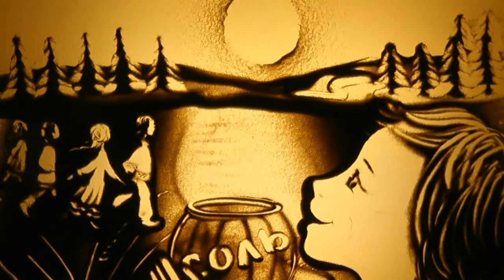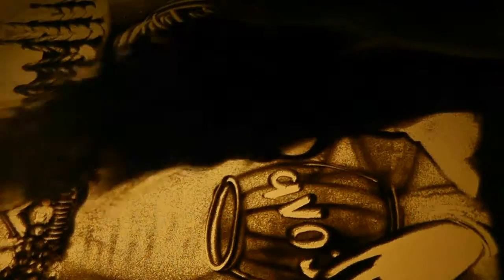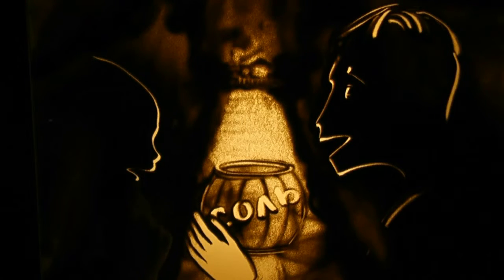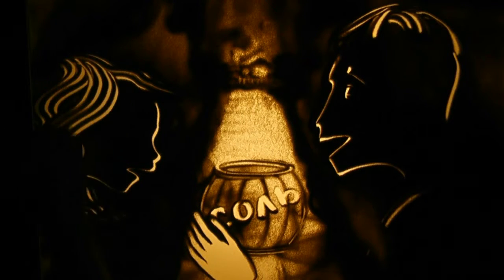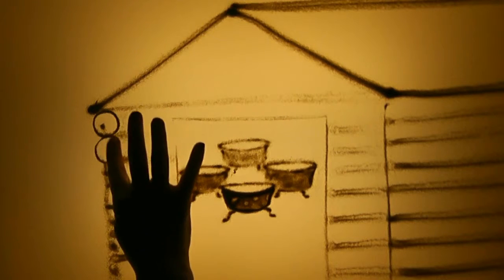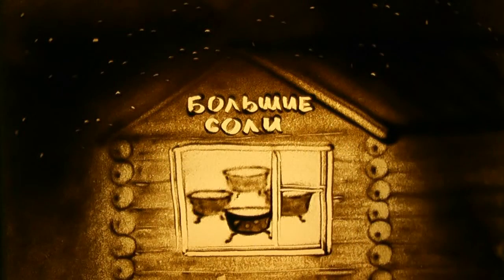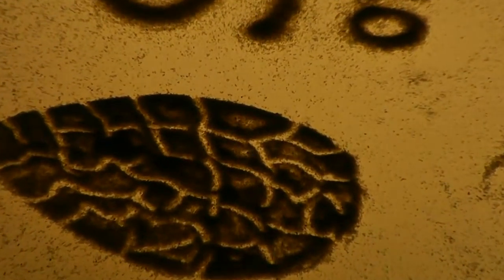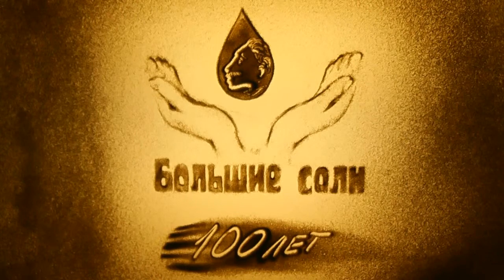Большие соли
Песочный мультфильм к юбилею санатория "Большие соли", 2015 год